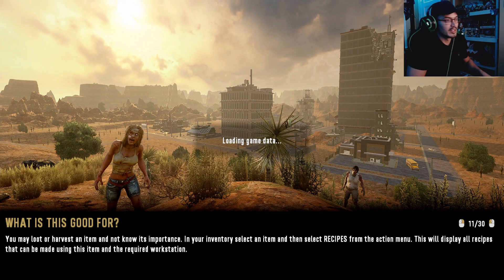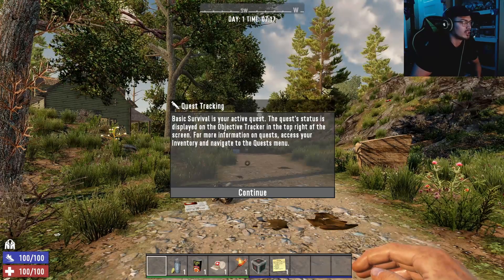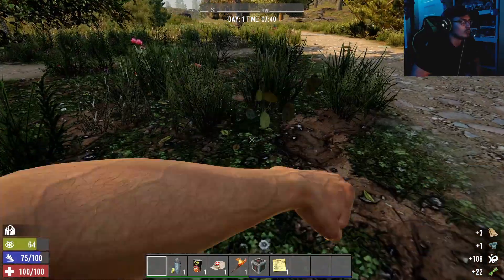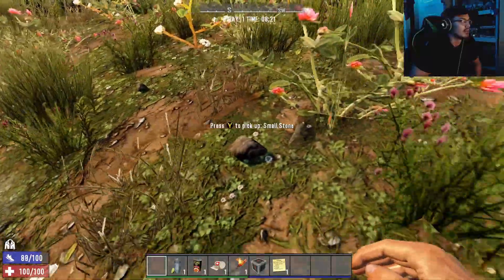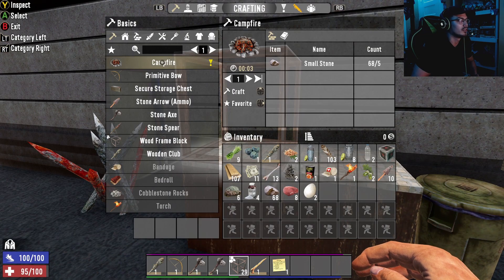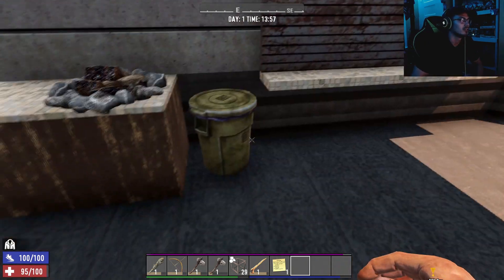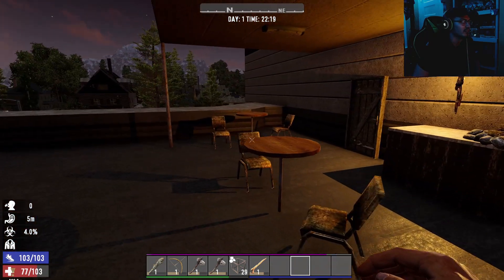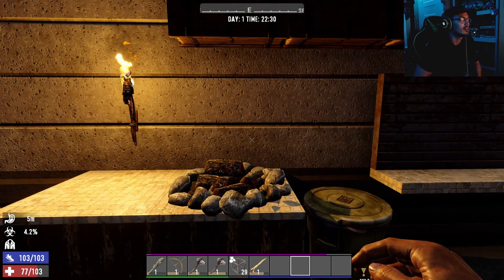7 Days to Die Alpha 19 - Day 1 (Ep. 1) GAMEPLAY WALKTHROUGH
A first look into 7 days to die Alpha 19.